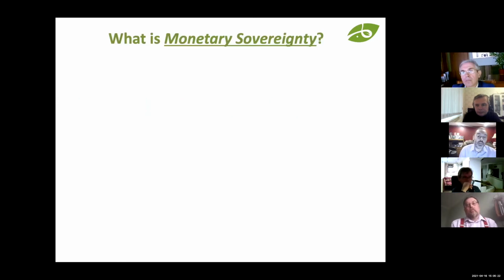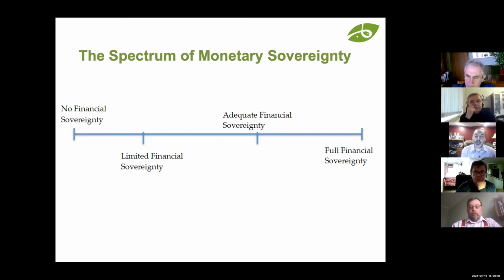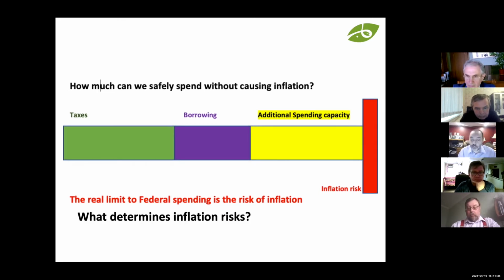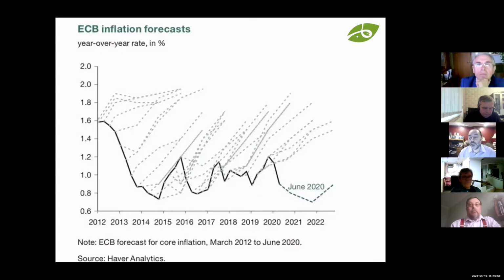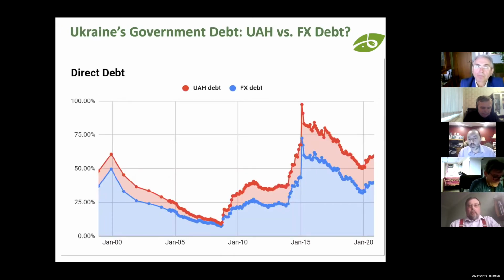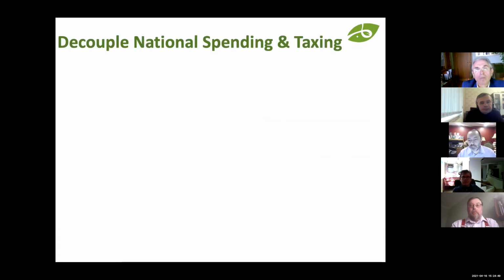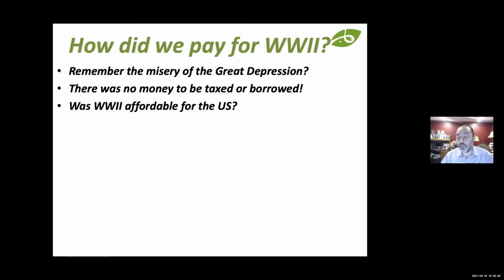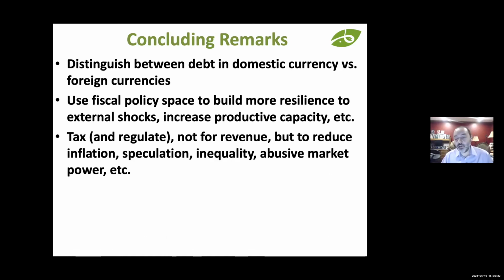"MMT Insights for the Ukrainian Economy," Speech for the Ukrainian Society of Financial Analysts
In this presentation, I introduce the basics of Modern Monetary Theory (MMT) and highlight some red flags for the Ukrainian economy with regards to inflation, exchange rate stability, food prices, real estate speculation, and external debt.
Event hosted by the Ukrainian Society of Financial Analysts (April 16, 2021).